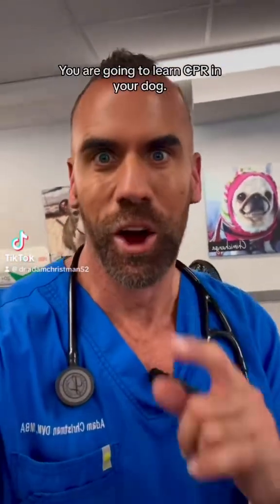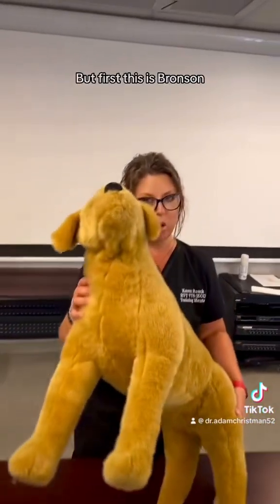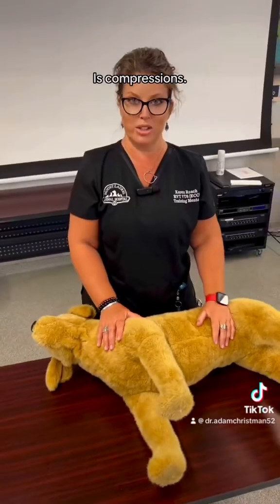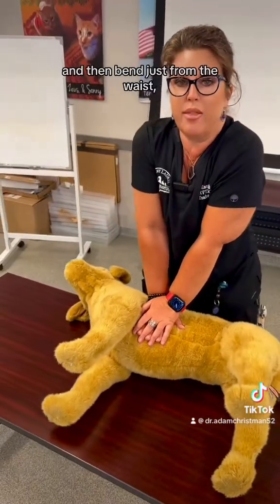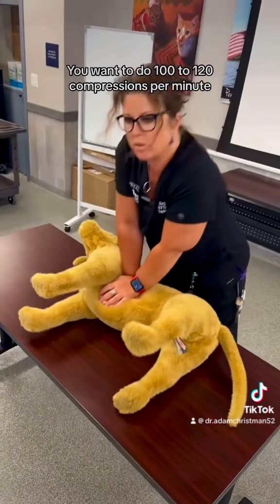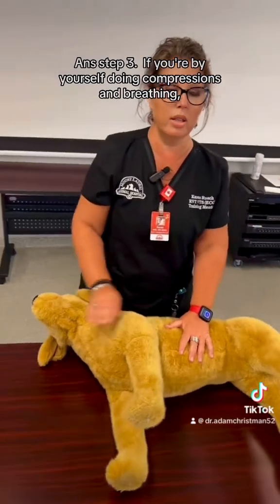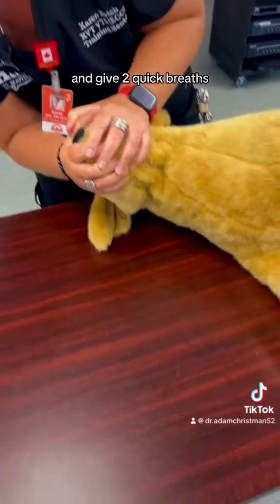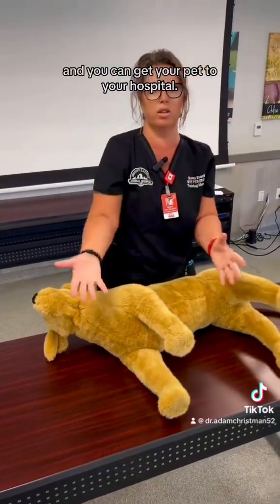Learn Dog CPR!